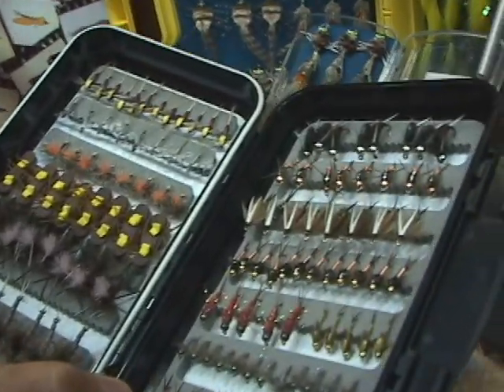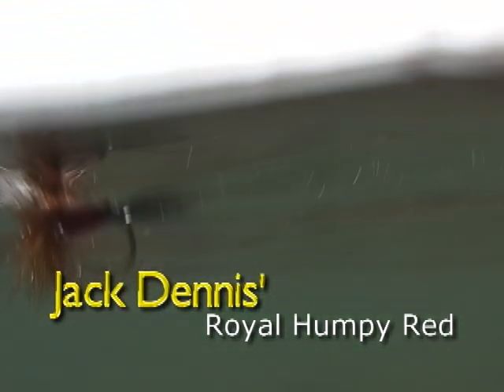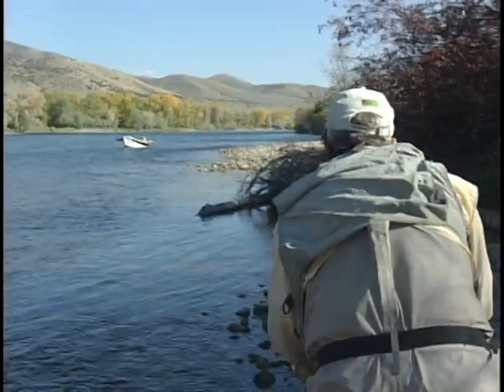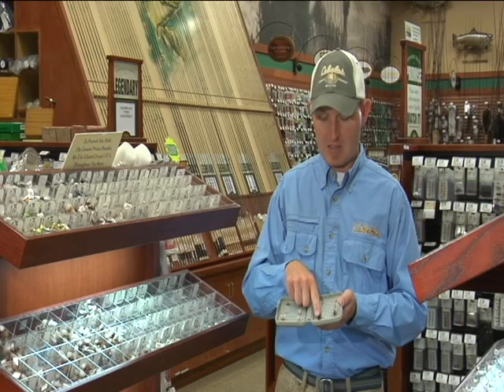Selecting flies with a young Lance Egan when he worked for Cabelas a number of years ago. classic !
Lance Egan has made quite a name for himself. First started working at Cabela's and competed with team USA winning many contests developing skills in European nymphing, and creating a series of best-selling flies for Umpqua feather merchants. Involved now with Utah's fish food fly shop last continues with his team USA in competing in the world championships and other flyfishing events. I am happy to have coached him with team USA in his early days and worked with him at Cabela's as I produced many videos for them